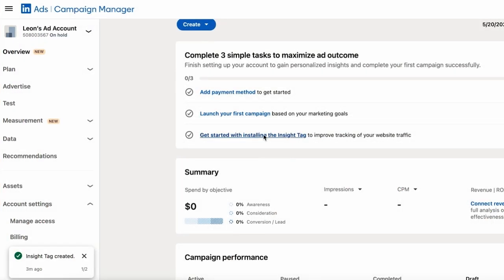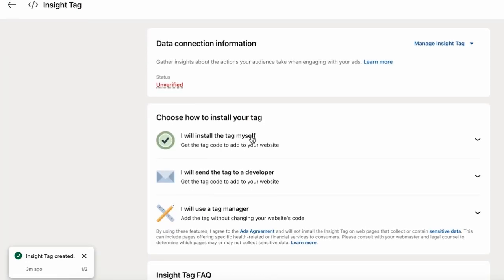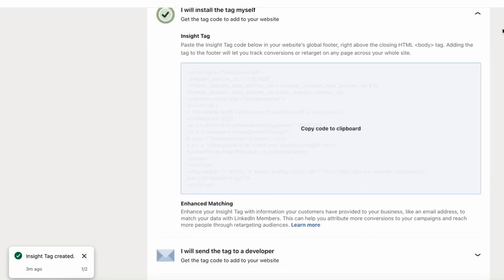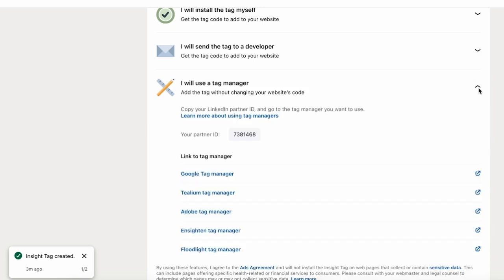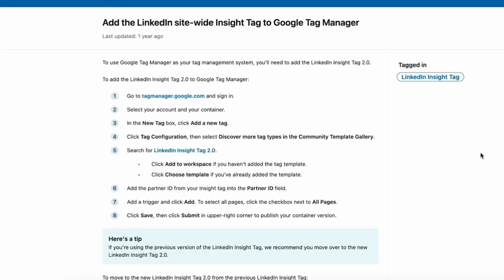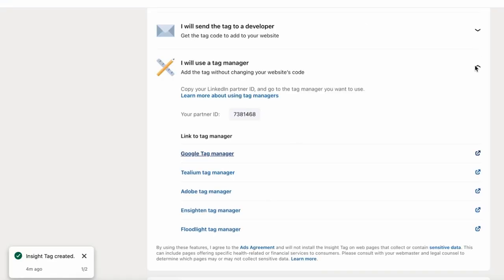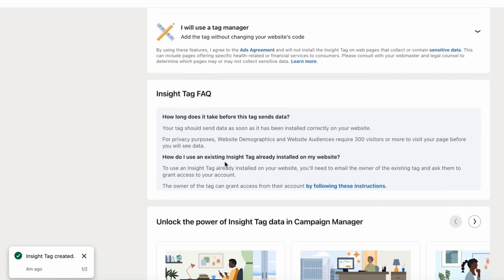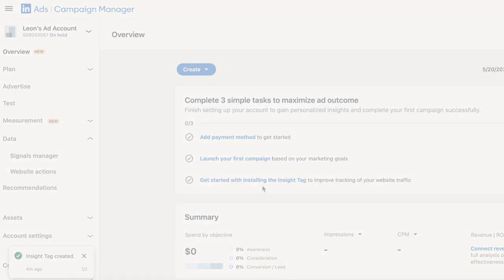How to set up LinkedIn's Insight Tag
LinkedIn's Insight Tag is a small piece of code for your website that unlocks tracking conversions outside of LinkedIn platform, retargeting, and richer analytics. It’s optional, but highly recommended, especially if you want to measure ROI and optimize campaign efficiency. You can install it yourself or send it to your developer.

In this demo, we'll show you how to set up LinkedIn's Insight Tag.